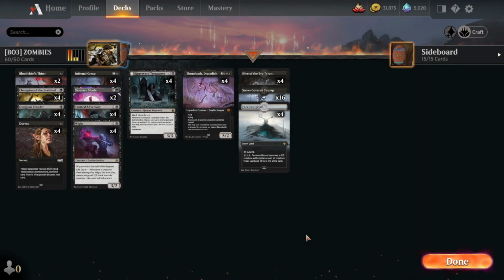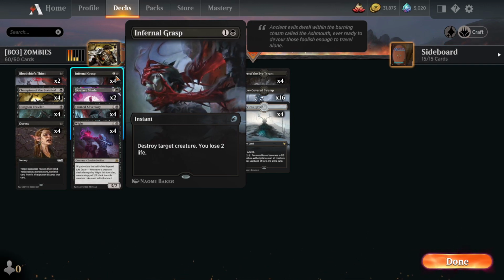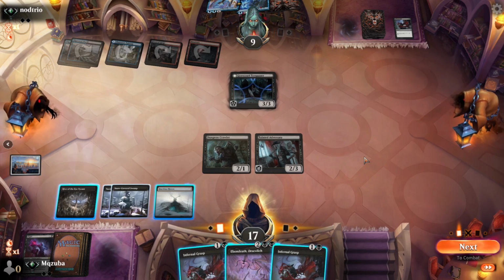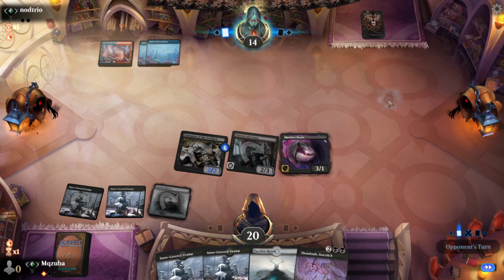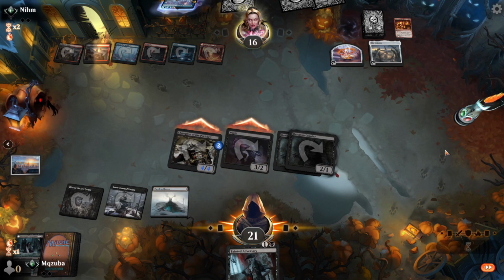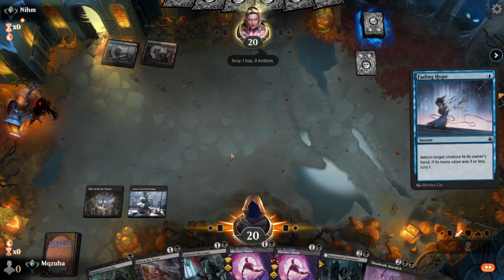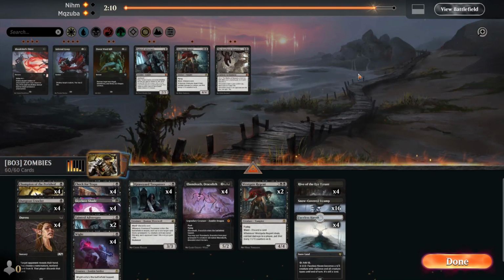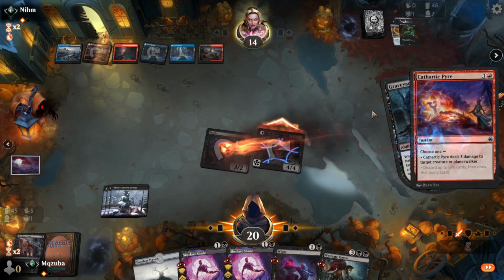MONO BLACK ZOMBIES - Innistrad: Midnight Hunt Standard Deck | Magic: The Gathering Arena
Magic: The Gathering Arena Traditional Standard Mono Black Zombies Aggro Gameplay